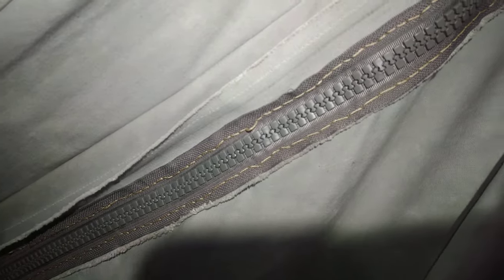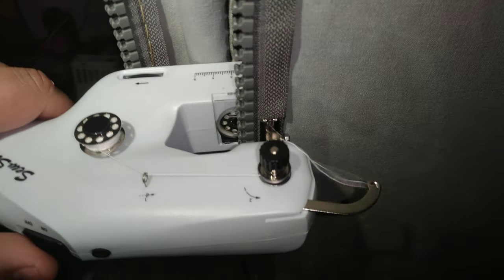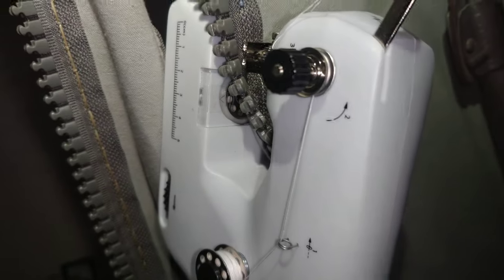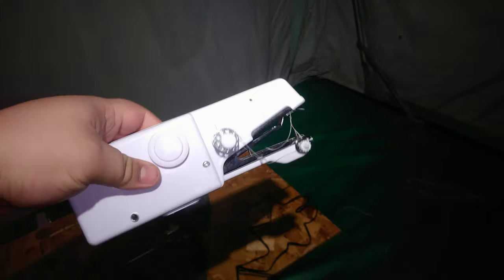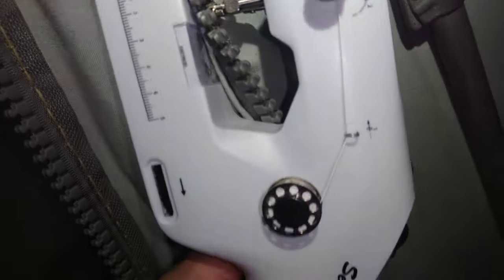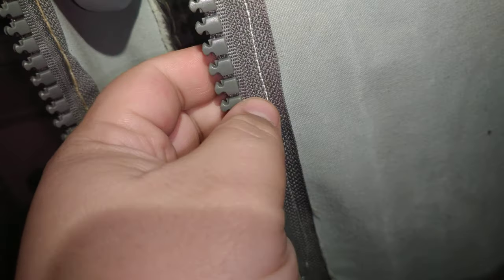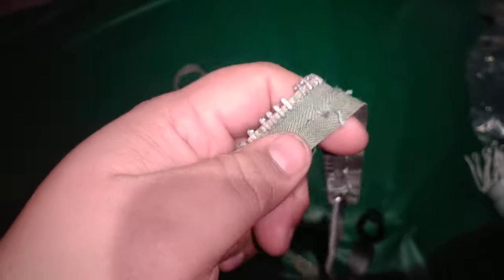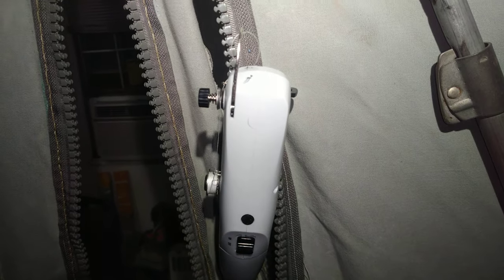Restoring an old Apache pop up camper part 6